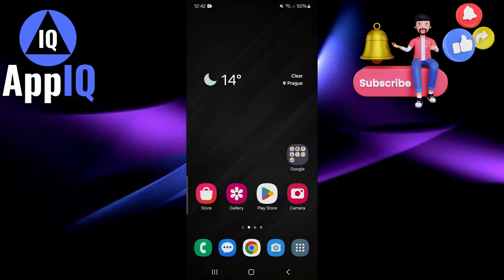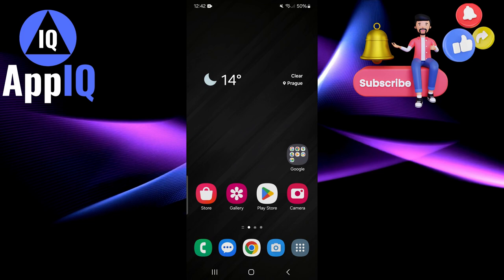Tired of Google News on Your Samsung Phone? Turn It OFF in Seconds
How to disable Google Media News on Samsung Galaxy phones is a simple way to remove unwanted news cards, media suggestions, and Google Discover content from your Android device. In this AppIQ tutorial, you’ll learn how to turn off Google News / Media feed on Samsung phones step by step.

In this video, you’ll learn:

How to disable Google Media News on Samsung Galaxy
Turn off Google Discover and news feed on Android
Stop unwanted Google news notifications and cards
Clean up your Samsung phone for a distraction-free experience

This tutorial works on Samsung Galaxy Android smartphones including Galaxy S, Galaxy A, Galaxy Note, and Fold series running Android & One UI (2026).

If you’re tired of seeing Google news, media updates, or trending stories on your phone, this guide shows you exactly how to turn them off safely and quickly.

👉 Watch related AppIQ videos to customize, optimize, and take control of your Android phone